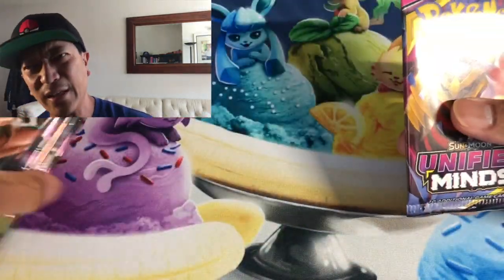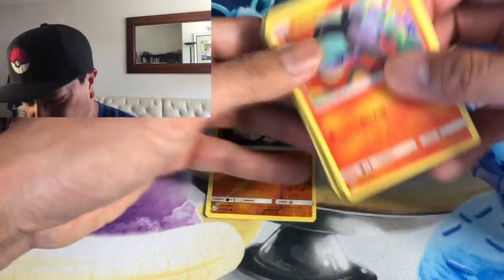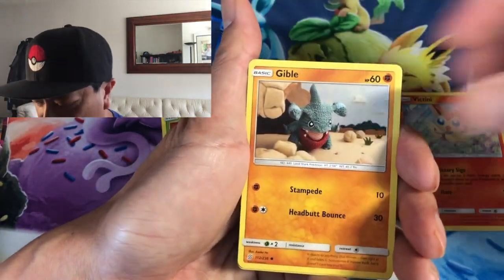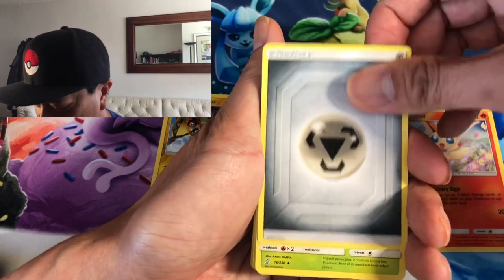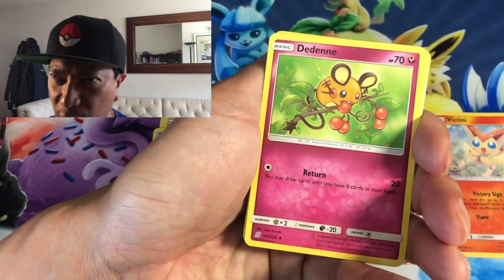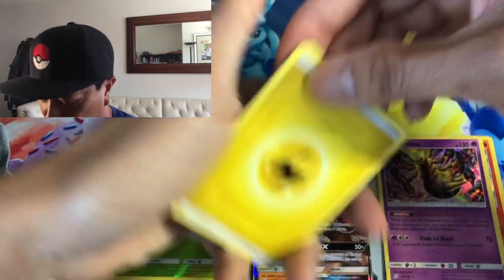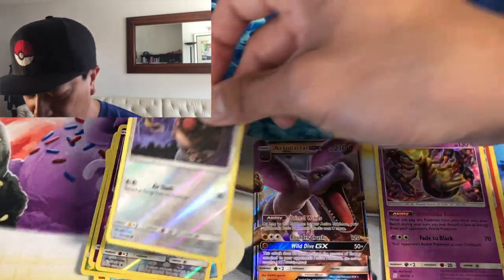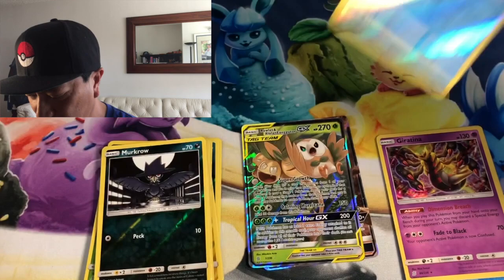*MINDBLOWN PULLS* POKEMON CARD OPENING UNIFIED MINDS BOOSTER PACKS!! **ULTRA RARE CARDS**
I opened 16 packs of Pokemon Unified Minds and pulled amazing Ultra Rare cards, several Reverse holograhic cards and a couple of nice holographic cards. Thank you so much!